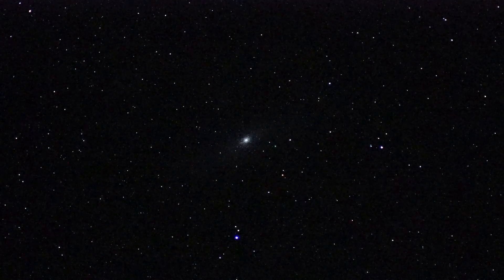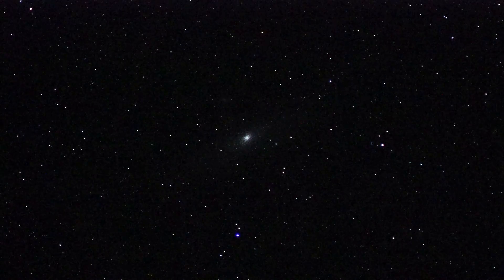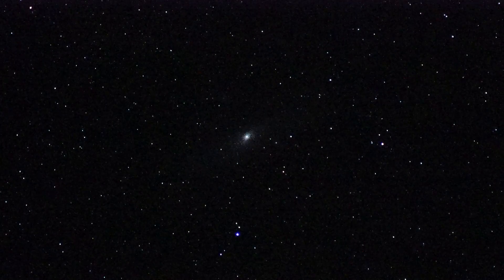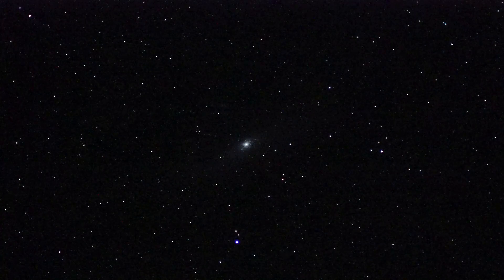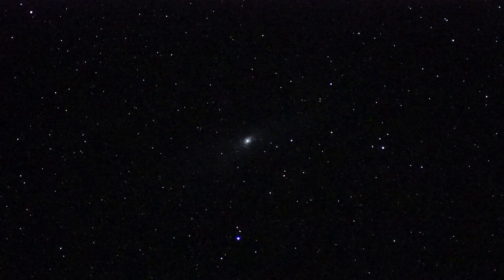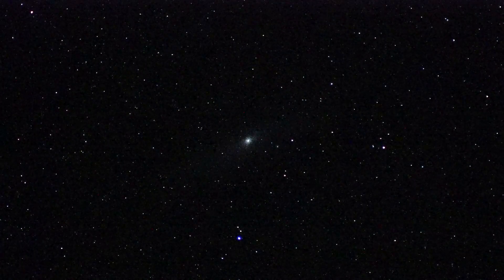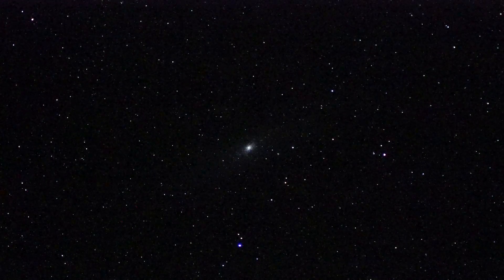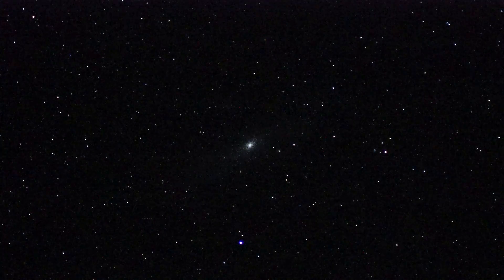Andromeda Galaxy @ 6X in Real-Time with Sony A7S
Here's one more take of the Andromeda Galaxy, this time shot using a Zeiss Jena Sonnar 200mm f2.8 lens @ f2.8 coupled to a Sony A7S camera.  Since APSC crop mode is enabled, the magnification is 6X.  Faint hints of the outer galactic arms are visible in this 15 fps 1080/60p video.  Camera shutter speed is 1/15th sec.  ISO is 256,000.  Taken from Mount Pinos, Calif.